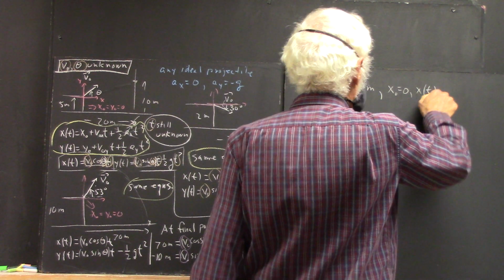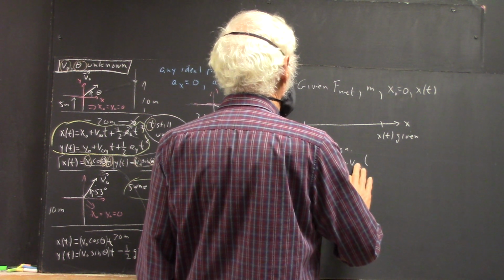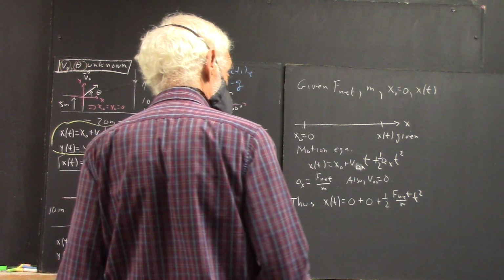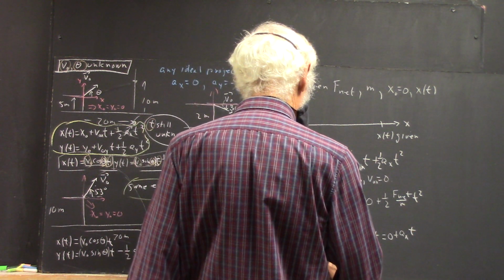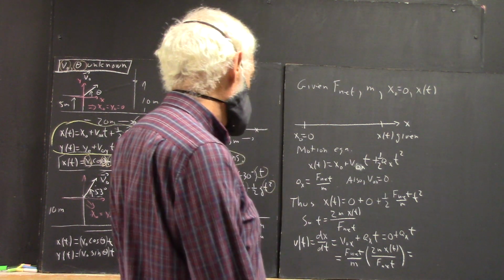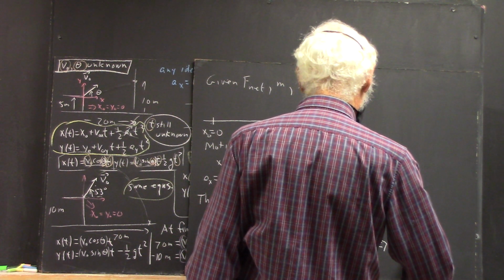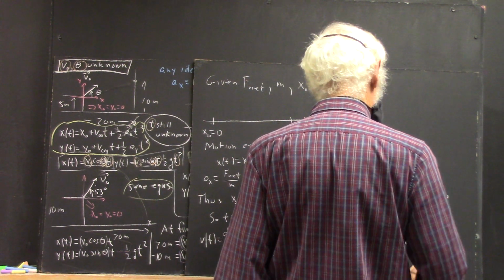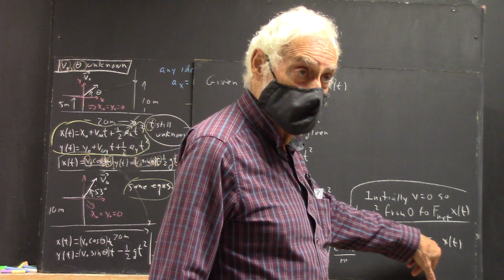daguniv_5229_change_in_.5_m_v-squared__is_product_of_net_force_and_displacement__10